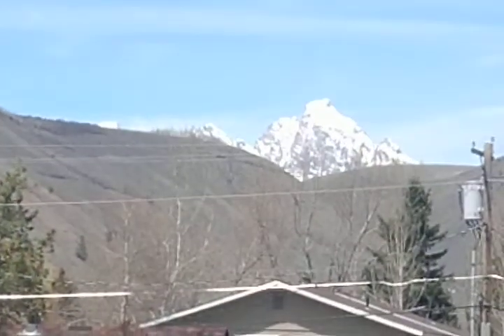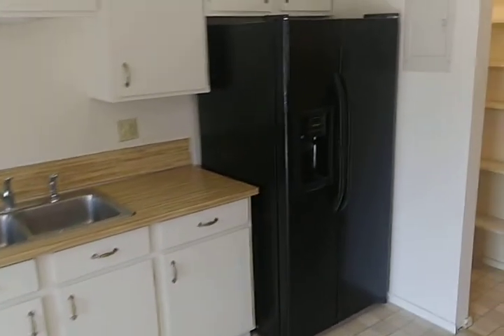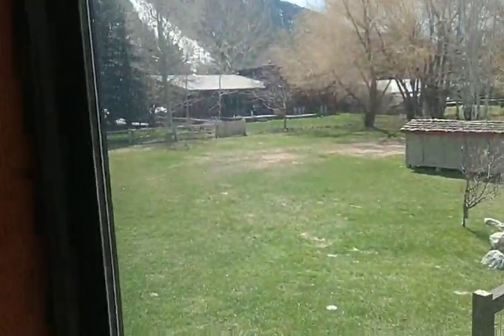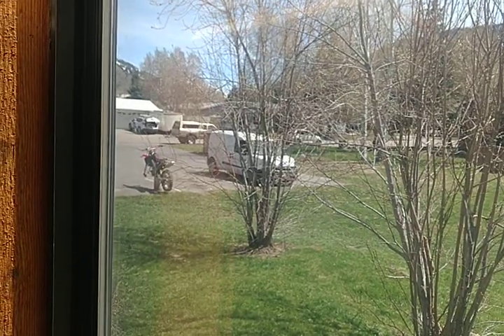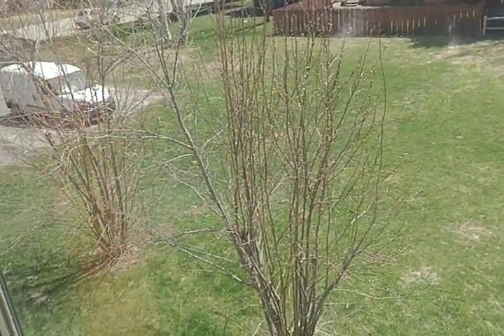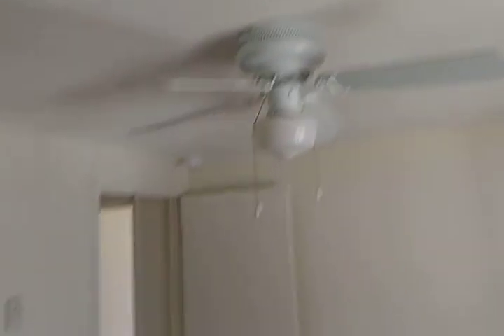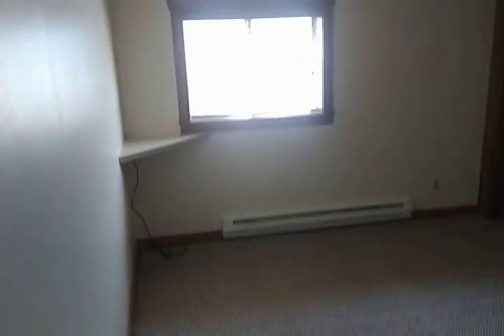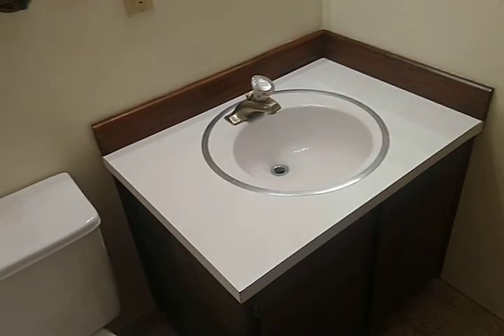Condo in Jackson Hole CCC#23